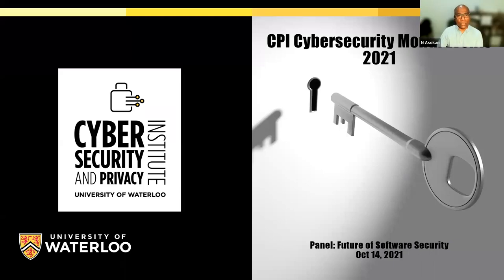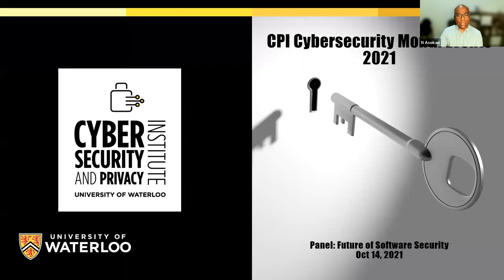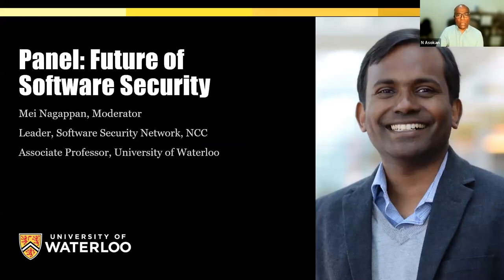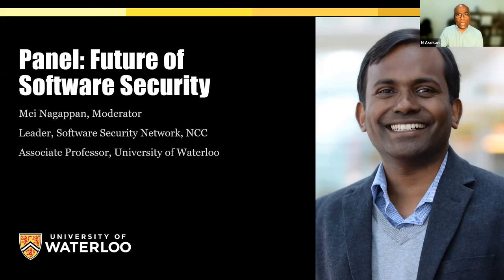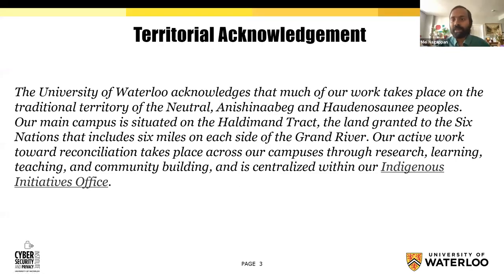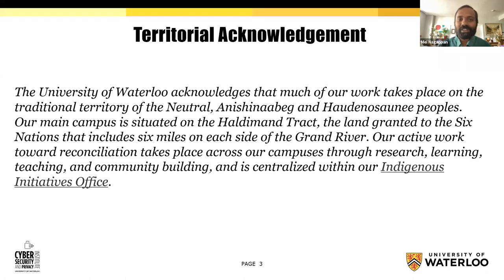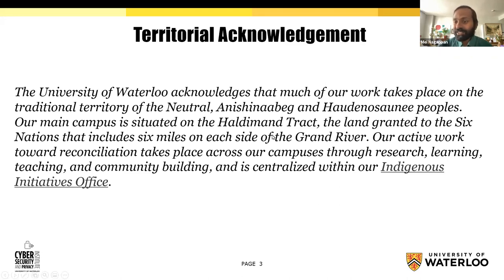CPI panel: Challenges and Future of Software Security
The second event of CPI Cybersecurity Month 2021, a panel on software security. Moderated by Mei Nagappan, with panelists Glenn Wurster of Blackberry, Karim Ali of the University of Alberta, Yousra Aafer of the University of Waterloo, and Steven Ding of Queen's University.

0:00 Intro: What is CPI Cybersecurity Month 2021+ Territorial Acknowledgement
2:08 Intro: Who are the speakers?
3:21 What are the speakers researching or working on?
9:28 What are some of the biggest challenges that you face in your day-to-day research?
20:05 What can be made easier for adoption to happen in the industry?
25:22 For students who are interested cybersecurity, software security and cryptography what kind of opportunities do they have after graduation?
40:38 What are the things users and developers do to ensure security?
54:47 There's a tension between rushing to get a product out of the door and security. Is there a way to internalize that externality of security and privacy flaws?
59:01 What are the value/benefits/barriers of interdisciplinary research when it comes to  software security?
1:03:29  Is security just a developer problem or can it be the executive sphere, since they make budgeting decisions?
1:05:13 How do you evaluate success?
1:08:01 What is the most exciting thing are you looking forward to in the next few years?
1:18:15 Closing Notes